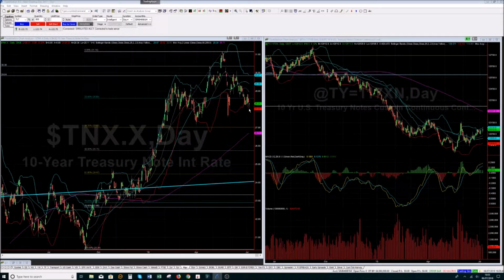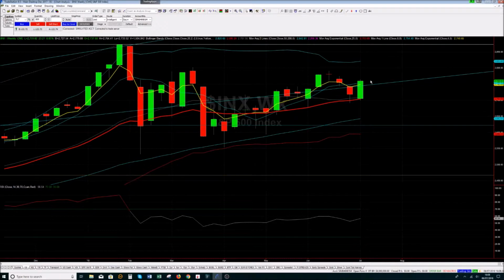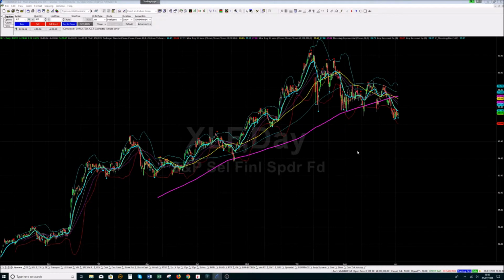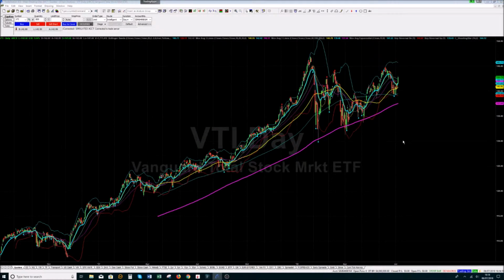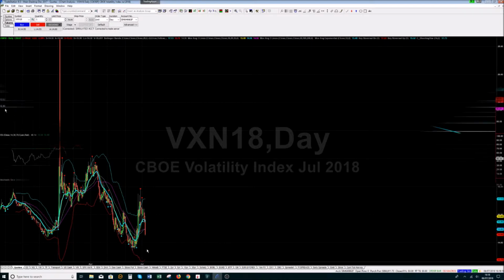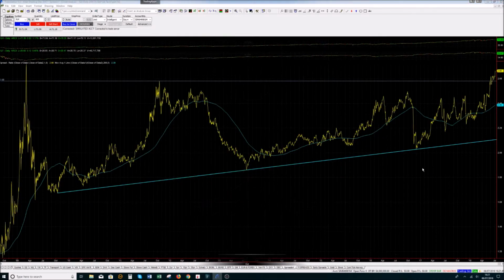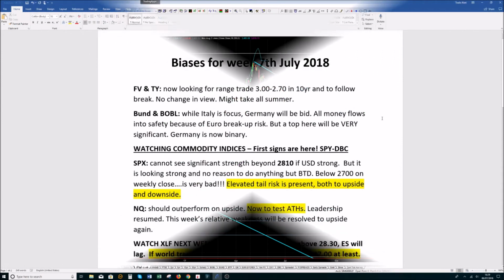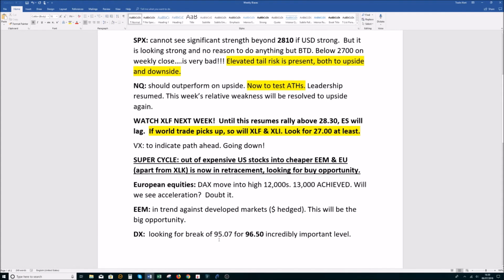Breakout higher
We have a signal for right tail risk. Nobody is long, market could surprise on upside now.